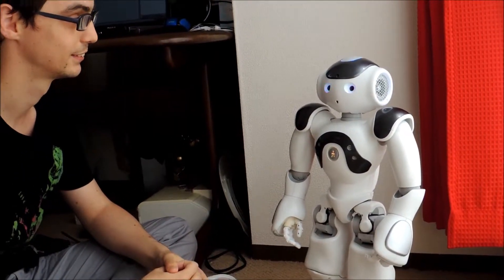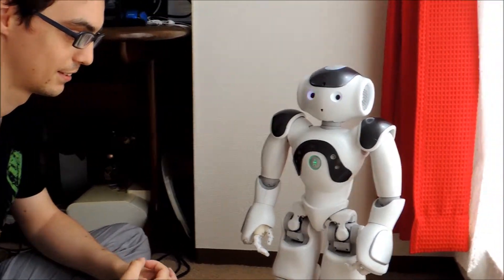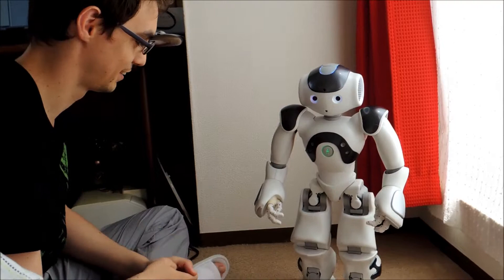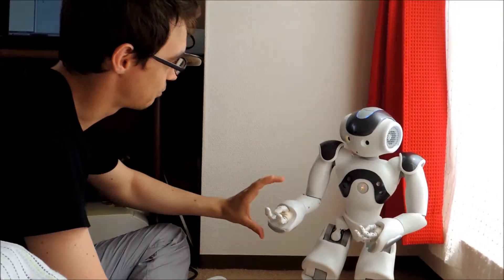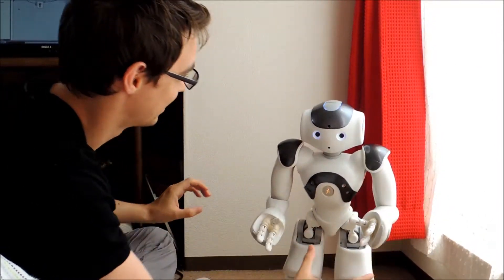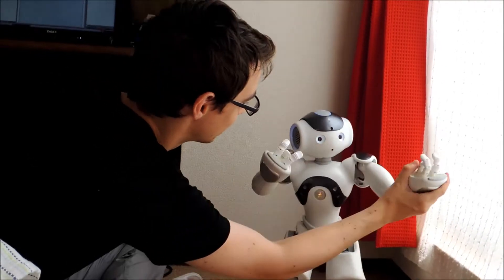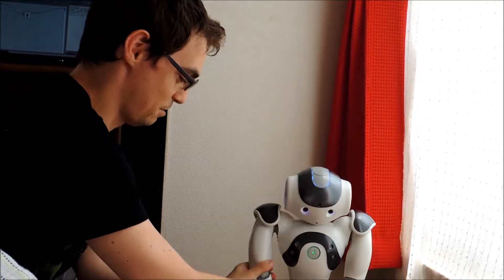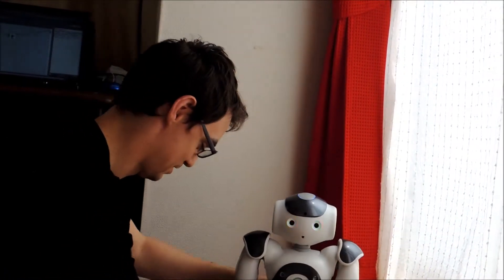Nao Dance Challenge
A DDR-inspired game for Nao. You use Nao's touch sensors while Nao is dancing, and synchronize with its eyes and movements.
This is part of my project to explore ways of using Nao as a gaming device.